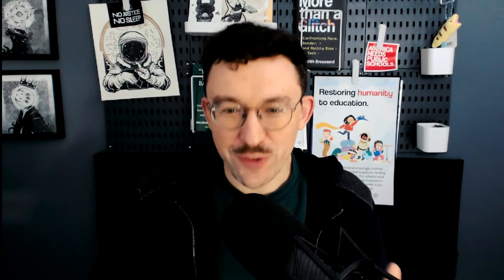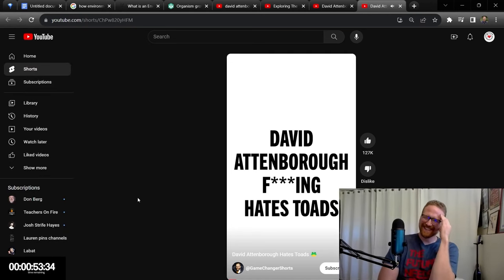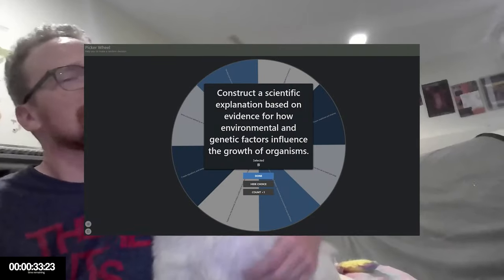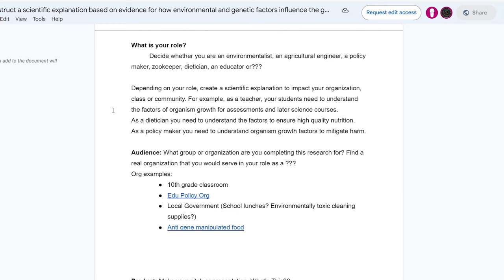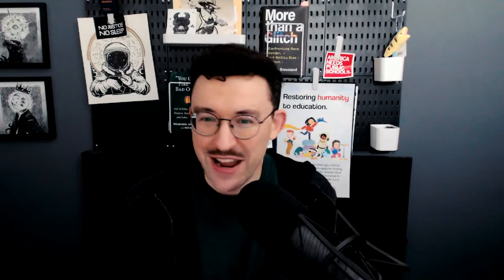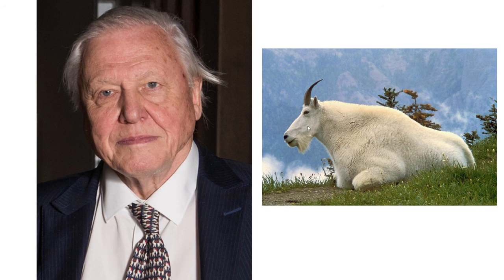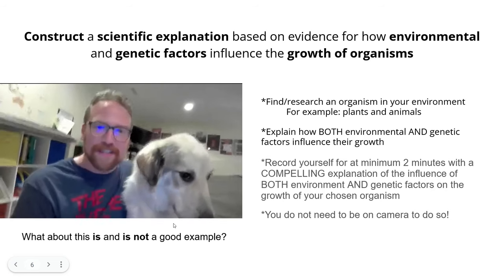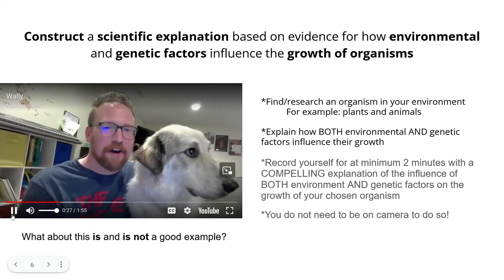Creating Lessons with our Inner David Attenborough feat. Hedreich Nichols | Design Dilemma!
In this challenge, Nick goes head-to-head with rockstar educator & author Hedreich Nichols. The secret ingredient? Both competitors have to include a Sir David Attenborough-esque documentary element into their lesson! It's the survival of the fittest, who will survive the DESIGN DILEMMA?

Learn more about our free resources, podcast, writings, and more

Human Restoration Project is a 501(c)3 nonprofit centered on enabling human-centered schools through progressive pedagogy.